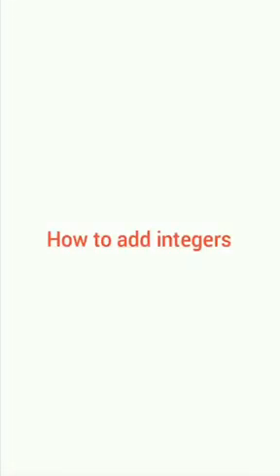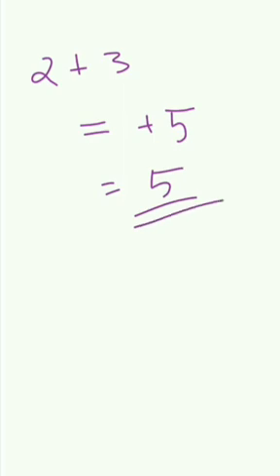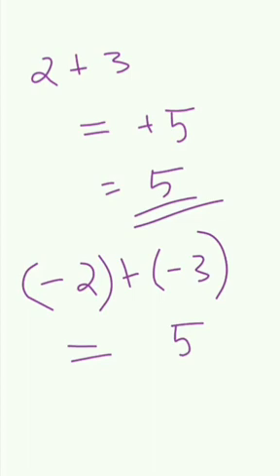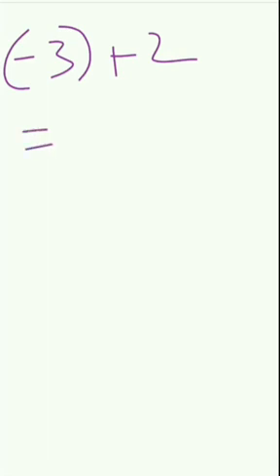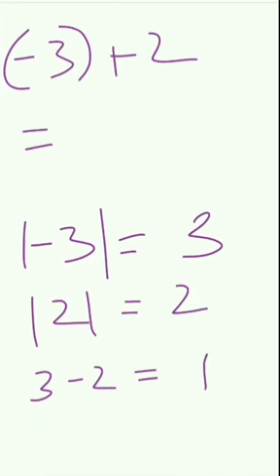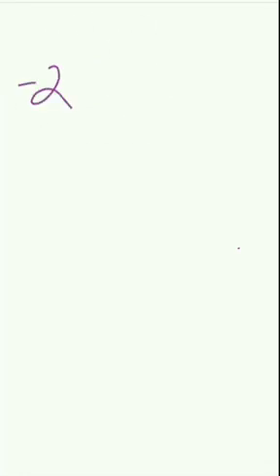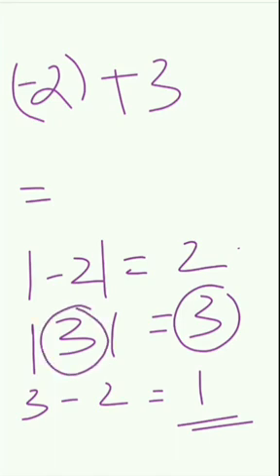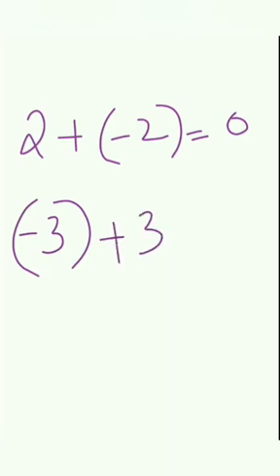How to add Integers